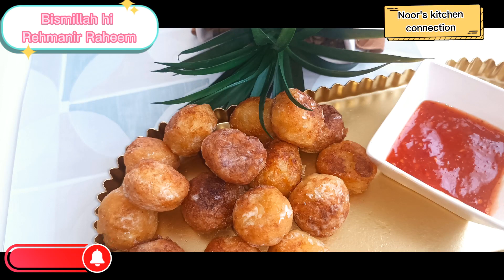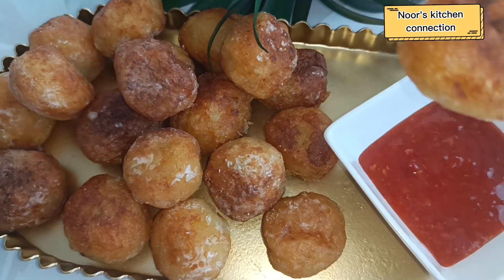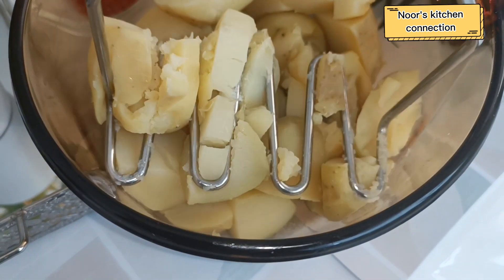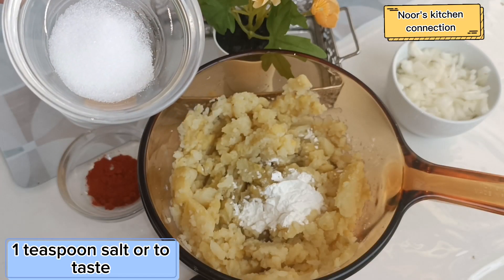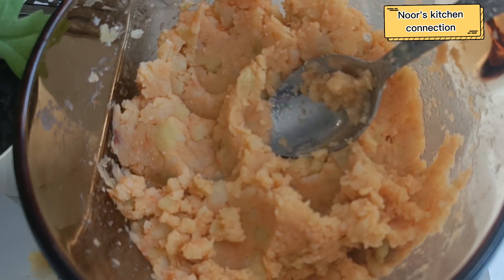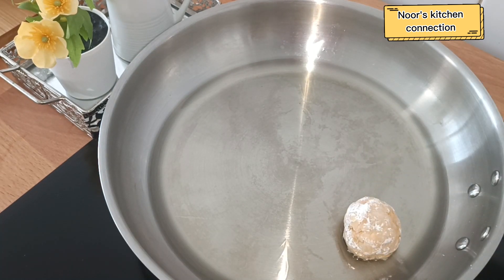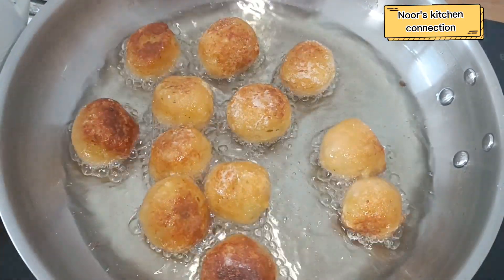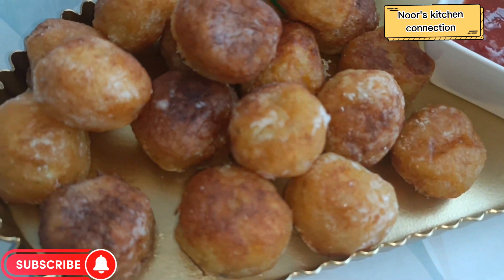potatonoisettes potatosnacks iftarspecial noorskitchenconnection potatoballs potatoballsrecipe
Sharing a very delicious recipe of

Ingredients :

4-5 normal sized potatoes
1 teaspoon salt or to taste
1 teaspoon Paprika powder
1 teaspoon garlic powder
1 Tablespoon cornflour